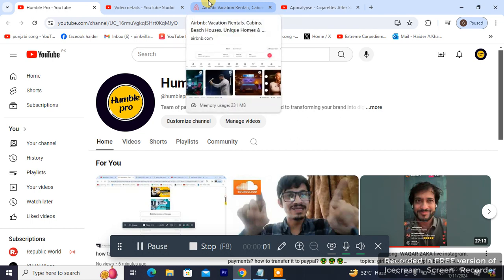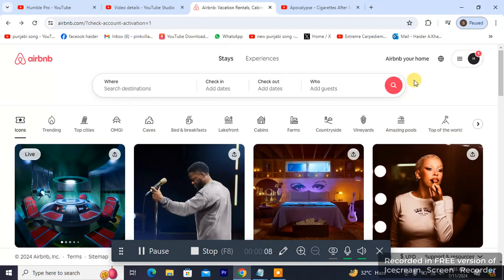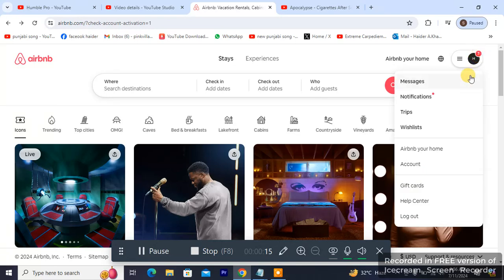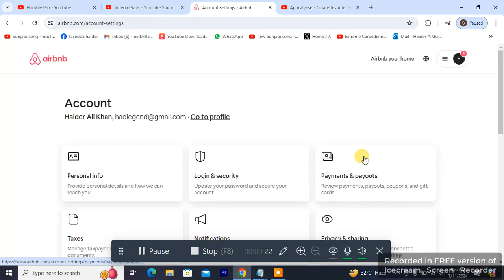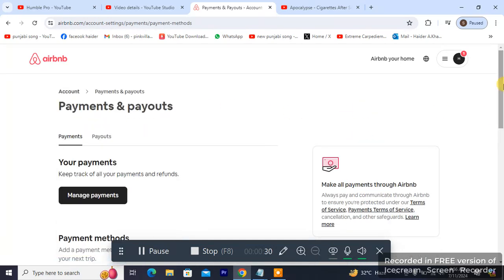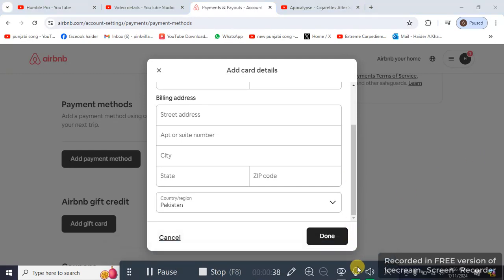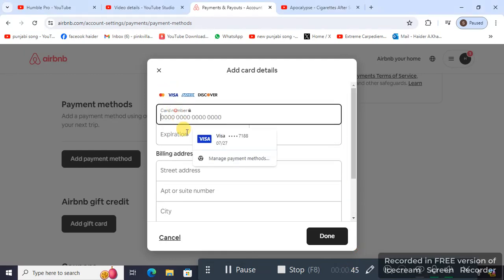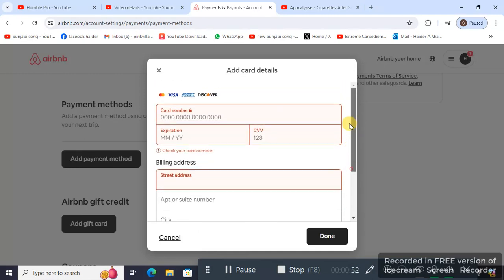how to link a debit or credit card to your AIR BNB account?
Step 1: Go to “Payments & payouts”
Step 2: Add your new payment method details.
Step 3: Click “Done”
Step 4: Start using your new payment method.

Airbnb, Inc. is an American company operating an online marketplace for short- and long-term homestays and experiences. The company acts as a broker and charges a commission from each booking. The company was founded in 2008 by Brian Chesky, Nathan Blecharczyk, and Joe Gebbia.